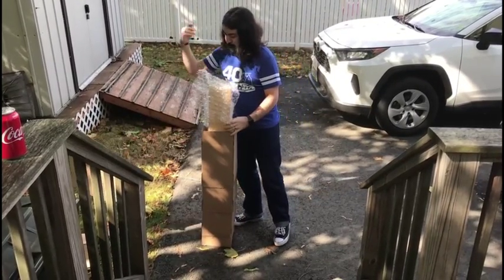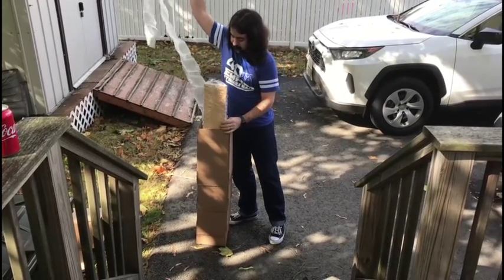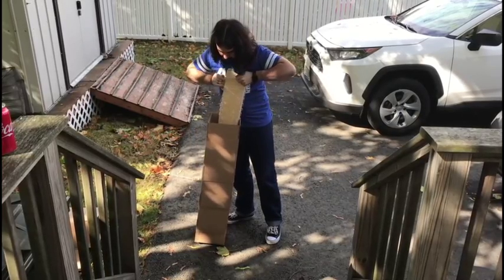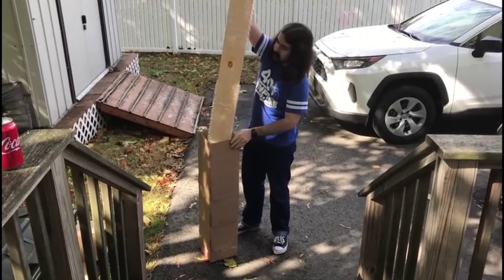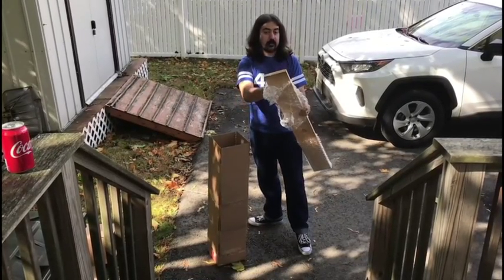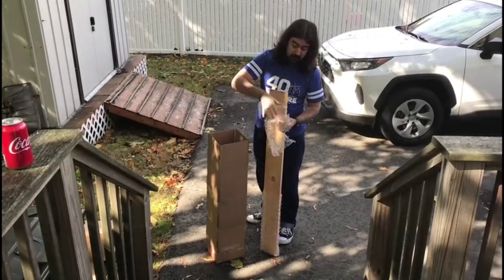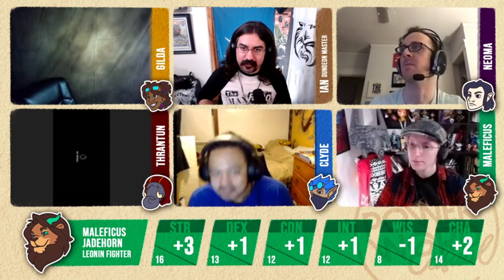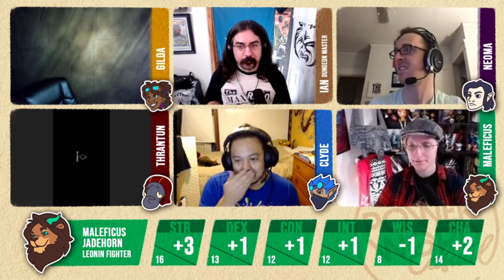Power Word Casual Presents: Hellscape Navigators EP 5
Our party makes their first forays through Elturel after it is swallowed by the Nine Hells.